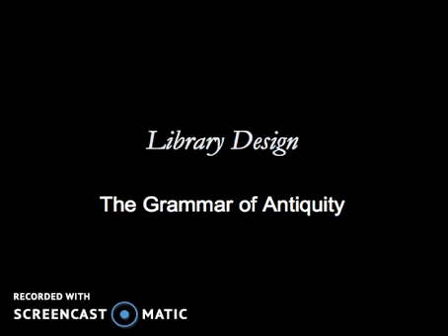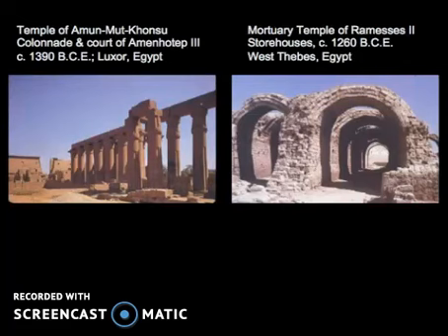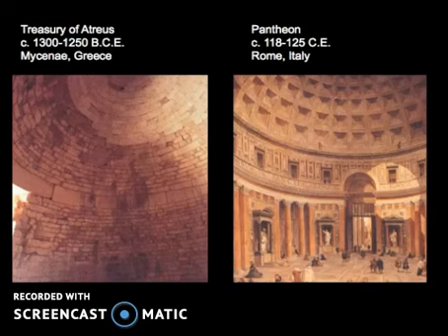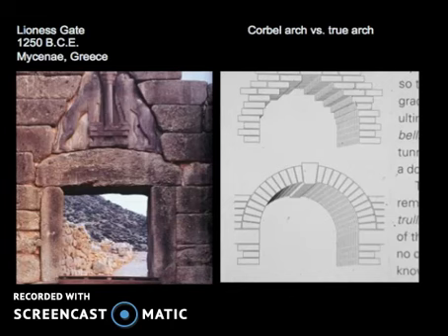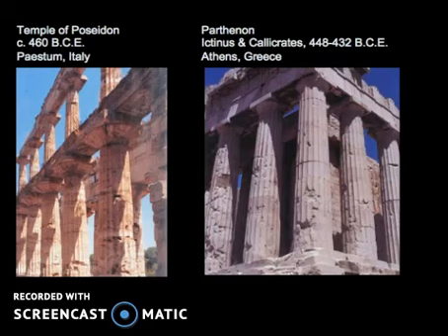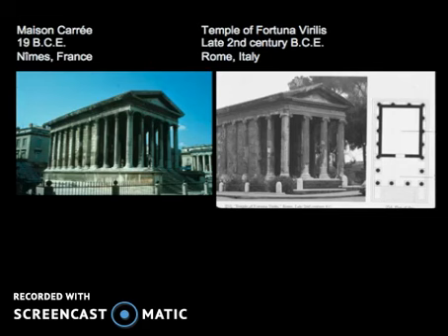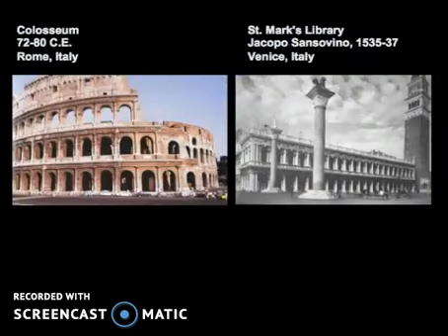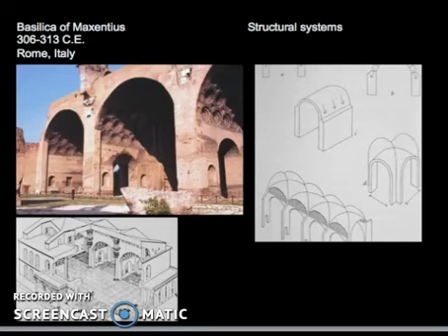Grammar of Antiquity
Architectural history
.mp4